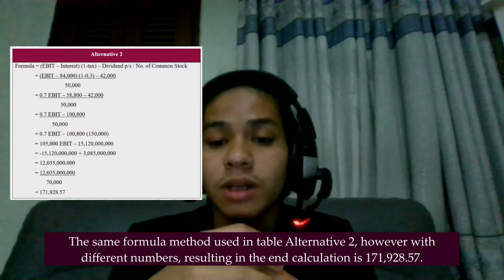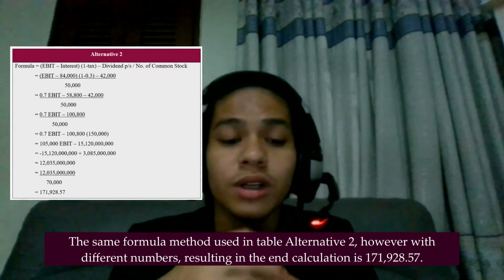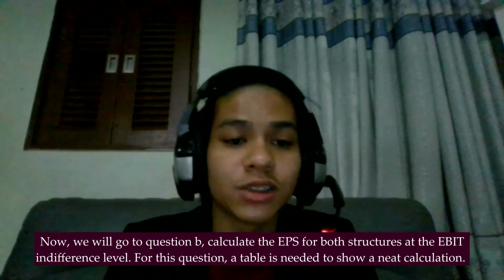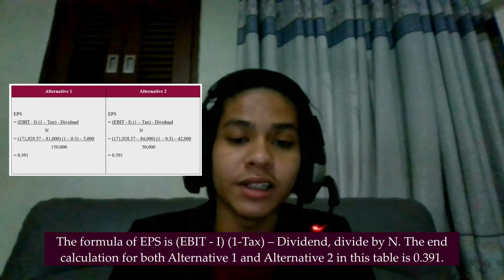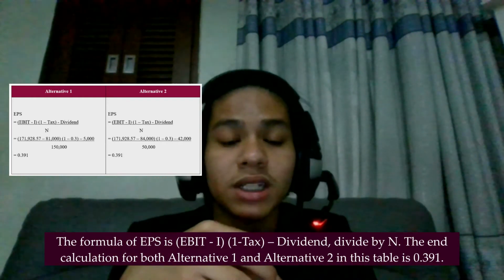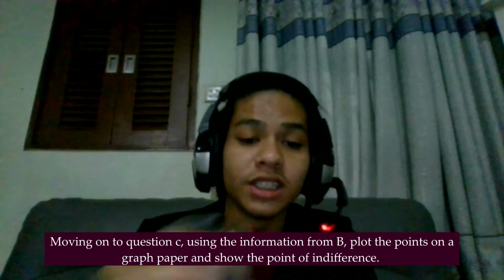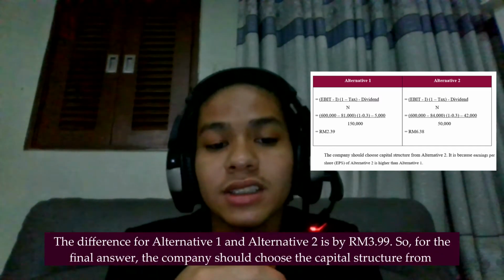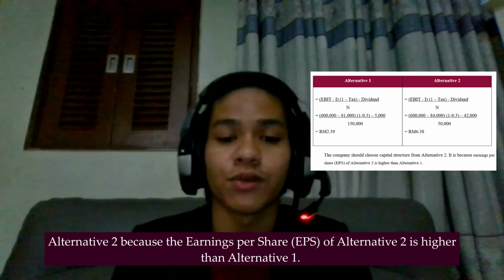FIN320 GROUP SIMULATION BA1144B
1. NAZRIN ADHIM BIN RAZALI                                   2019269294
2. AZRI AZHAR BIN CHE ISMAIL                                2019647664
3. MIRHALISSA BINTI MOHD NAPI                            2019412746
4. NURUL FARIESYA BINTI ZAMRI                              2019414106
5. WAN NUR FATIN ATHIRAH BINTI WAN RAZALI  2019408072